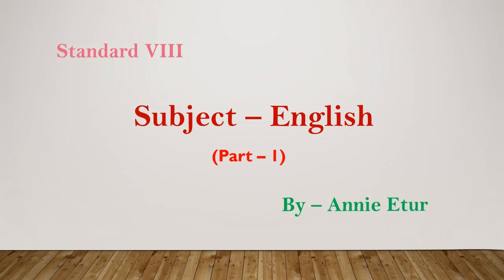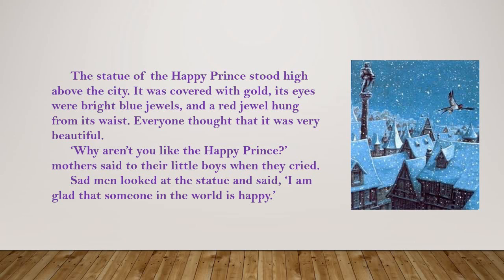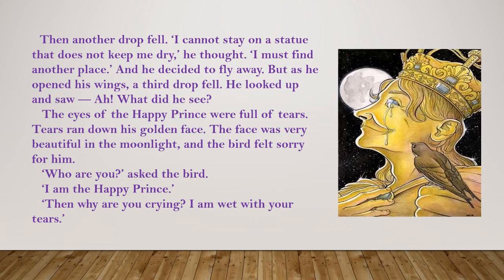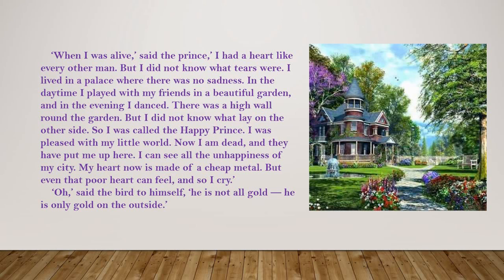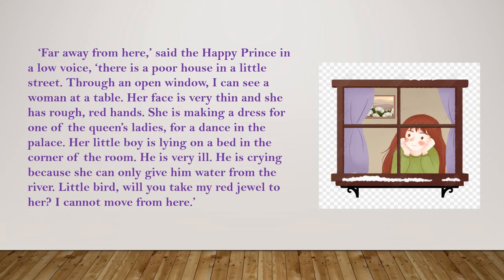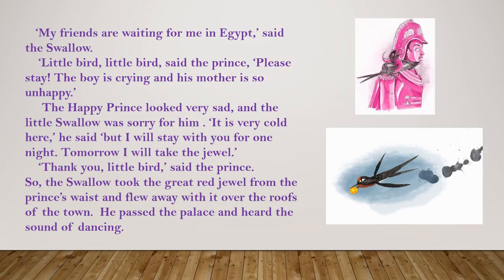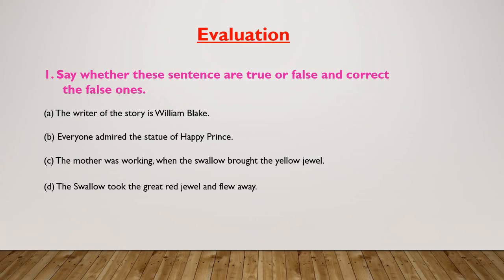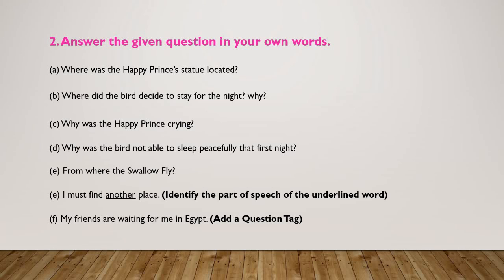Standard: VIII , Subject: English , Topic: Chapt 2.5; The Happy Prince (Part 1)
This Video is Presented by Ms Annie Etur,
explaining the topic 'The happy Prince'.